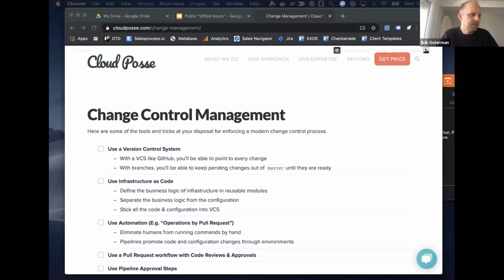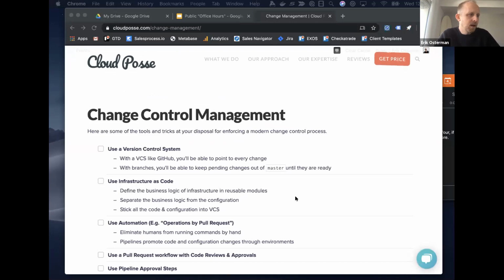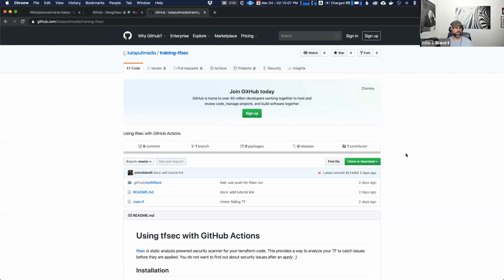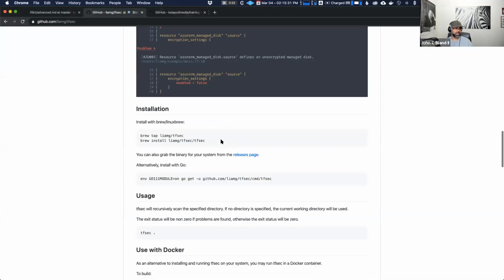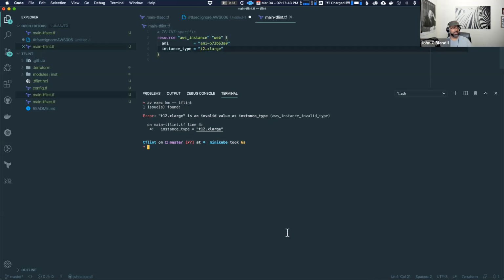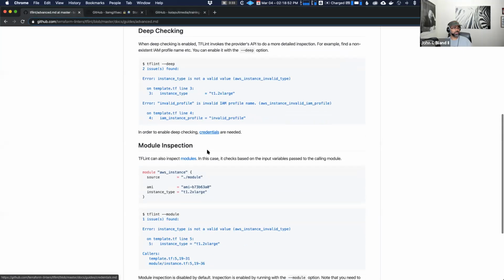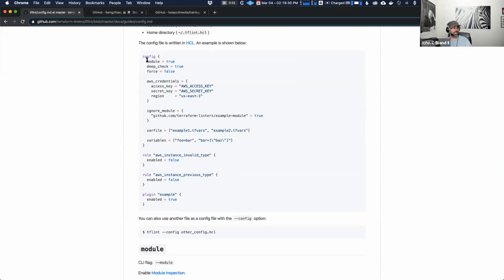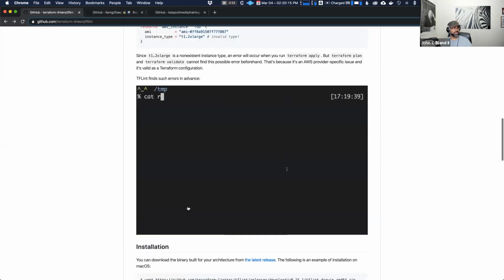DevOps "Office Hours" (2020-03-04)